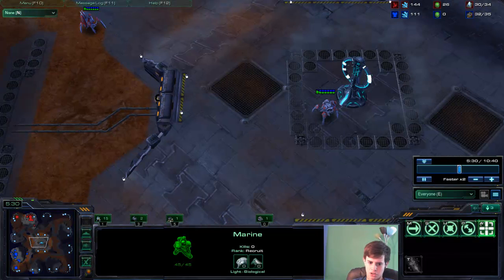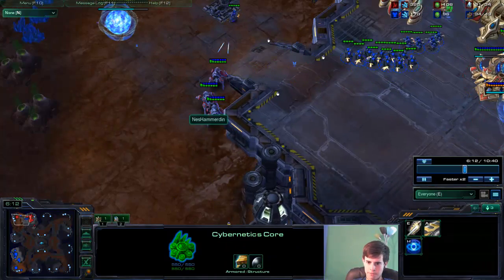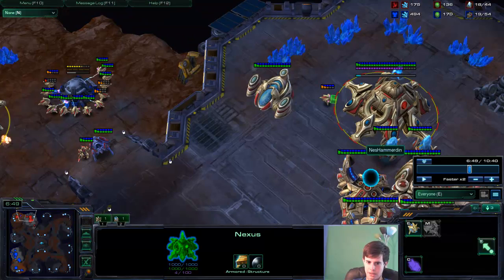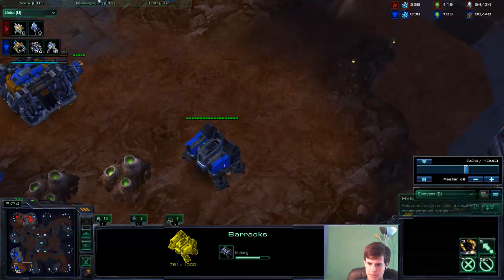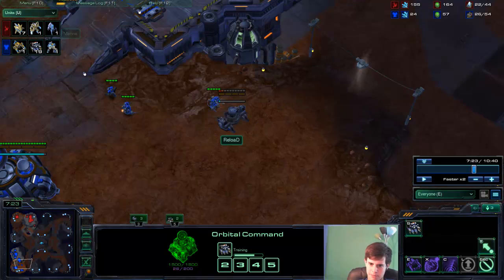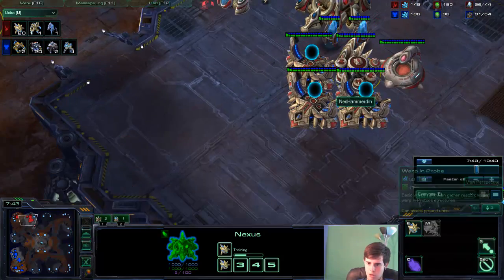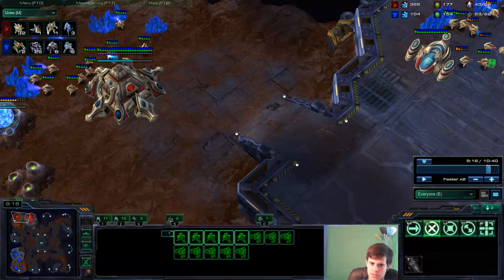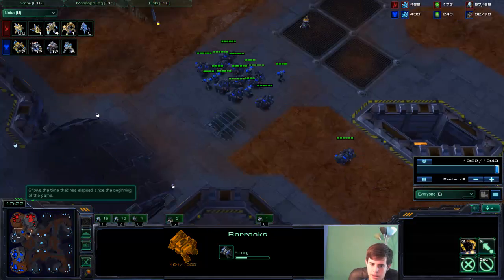Terran: TvP 2 rax pressure into standard bio play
12 rax
14 rax
CC without cutting scvs or marines.
Push with 3-5 scvs at 5:00
take 2 gas
3rd rax
2 tech labs, 1 reactor
Fact when you can
ebay when you can
Push again with stim and C sheild